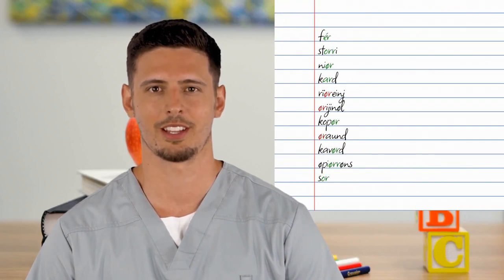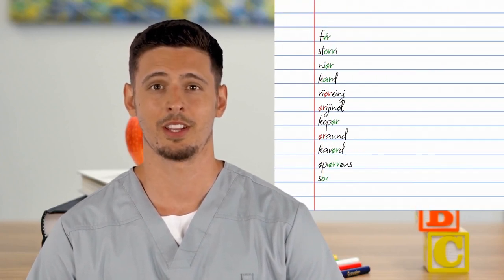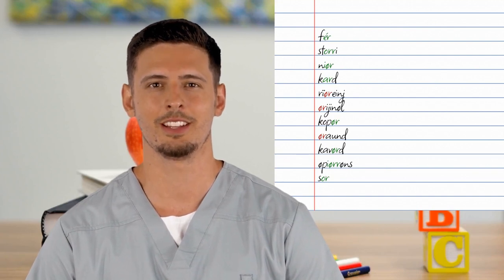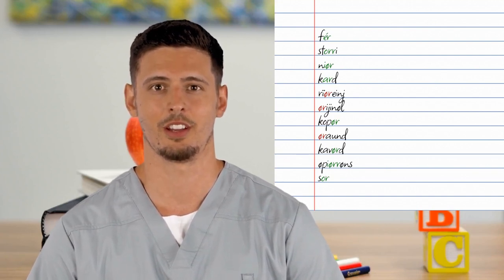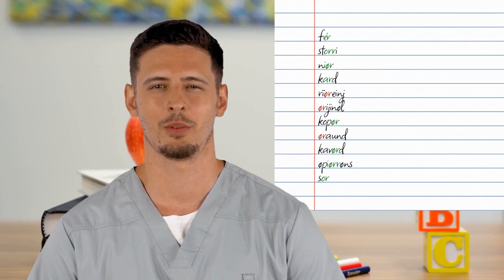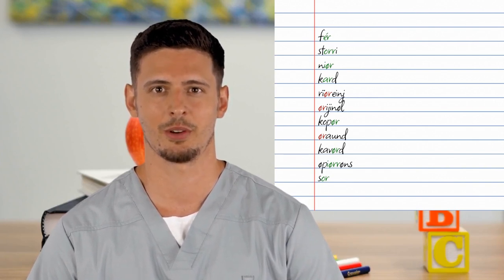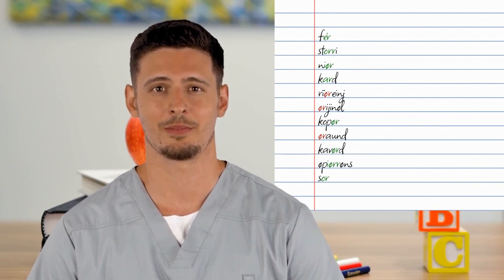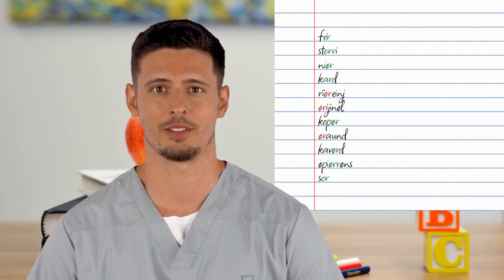Rhotics in RLS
This video explains the rules of rhotic pronunciation/spelling in Restored Latinate Spelling (RLS).

Voice-over and avatar animation by Synthesia.